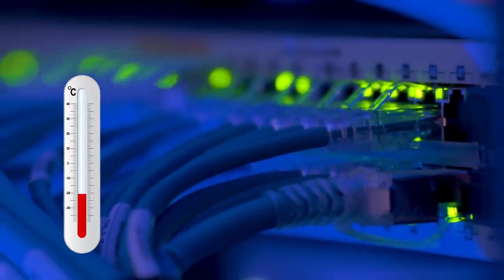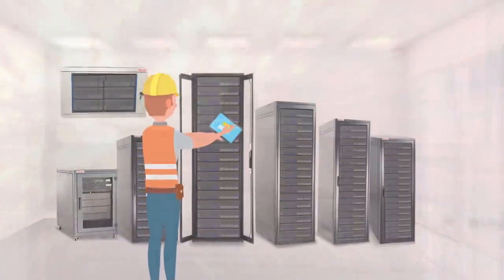Hardy Racks Temperature Monitoring System Video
Temperature management is one of the biggest challenges in a data center.

As they operate, servers and other equipment generate a lot of heat, which in turn, can be detrimental to their optimal functioning.

While using perforated server racks and setting up hot or cold aisle containment can help in temperature maintenance, along with efficient air-conditioning, you will need to continuously monitor the temperature, in and around your server racks, to ensure that the desired temperature is being maintained.

Round-the-clock manual monitoring is not practical or possible. Then how do you ensure monitoring at all times?

Say "hello" to the temperature monitoring system from Hardy Racks!

With this smart system fitted to your server rack, you can automate the process of monitoring temperature, while saving a lot of time and effort!

Here’s what it does:
The temperature monitoring system constantly measures the temperature within the given rack through smart sensors. The display meter always indicates the thermal status of your critical infrastructure.

Whenever the temperature rises above the optimal setting, it sets off an audible alarm within the data center premises, as well as sends out alerts to the mobile devices of authorized personnel. In this way, you lose no time in addressing the issue - whether you are at the data center or somewhere away.

Thus, by preventing issues related to uncontrolled temperatures, the temperature monitoring system from Hardy Racks ensures that your equipment continue to function optimally, at all times!

Interested in knowing more?
Give us a call at plus 91, 844, 844, 47, 46